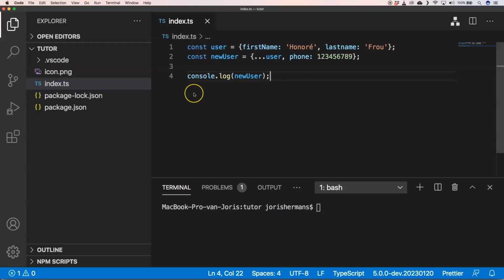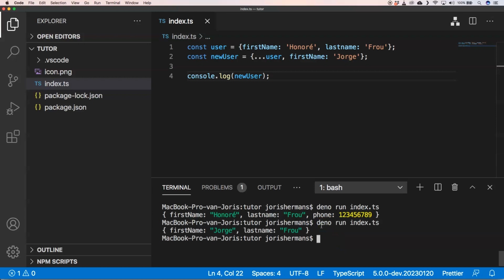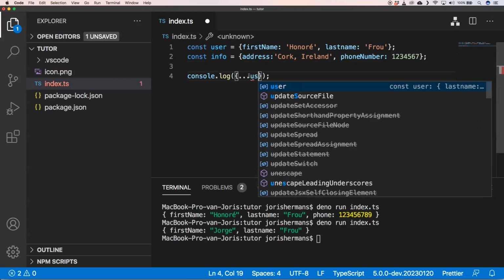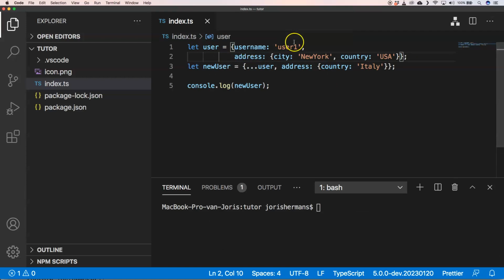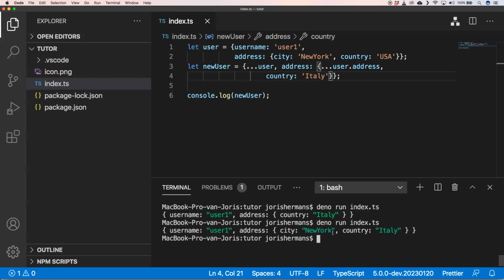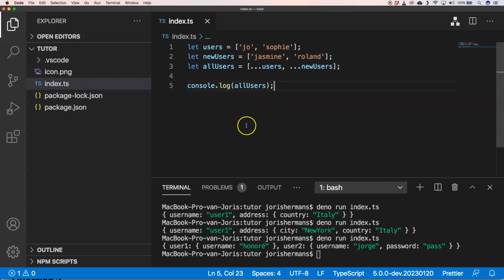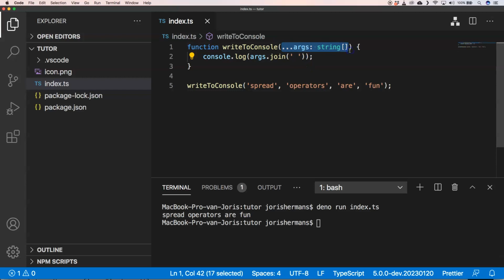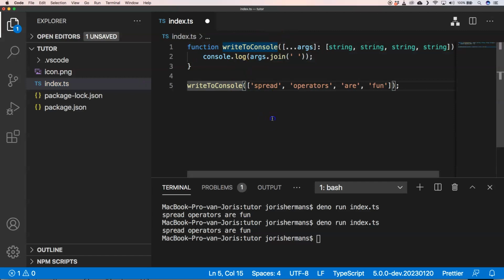Spread operator challenges in typescript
Spread operator challenges in typescript, is a fun video to learn how the spread operator works in typescript. The spread operator can be very useful but has also some gotcha's.